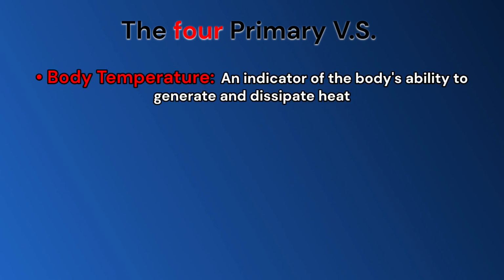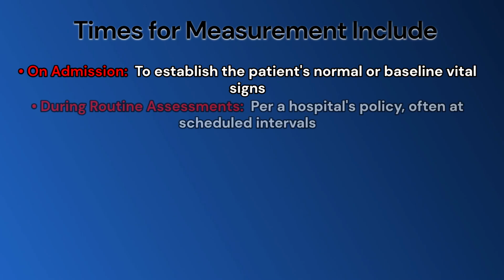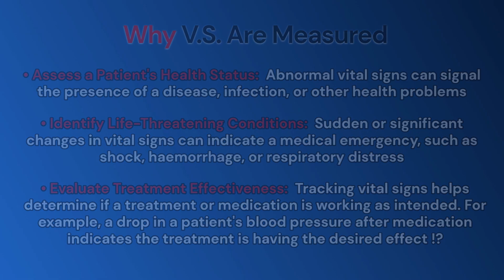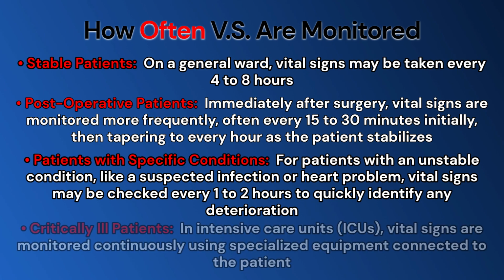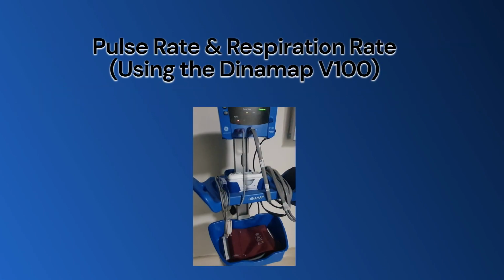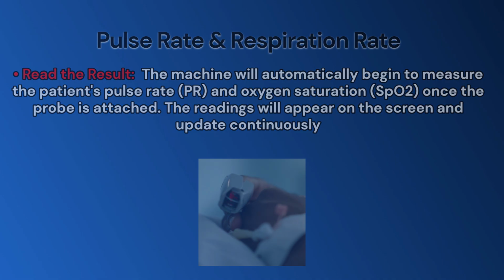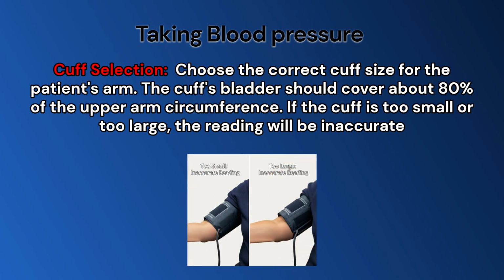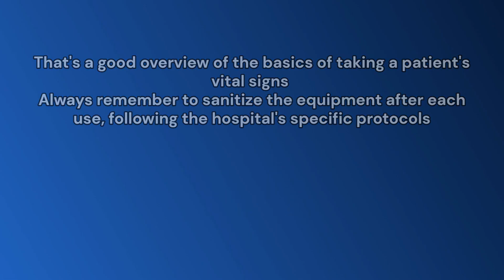How to Take Vitals Signs, Made Simple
This video is a guide to the basics of taking vital signs. As a certified healthcare assistant, you will learn how to measure a patient's temperature, pulse rate, respiration, and blood pressure using common hospital equipment like the Dinamap V100. Get the essential, step-by-step instructions you need to build confidence and provide the best care.